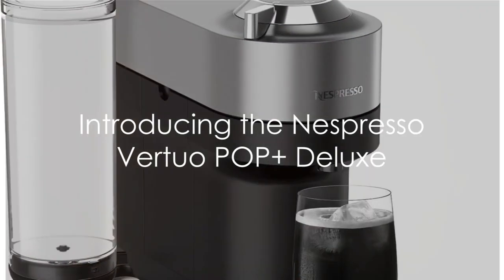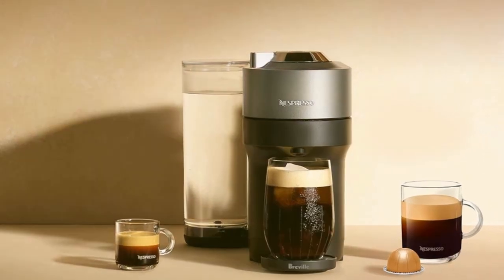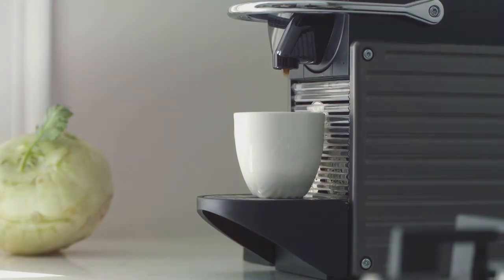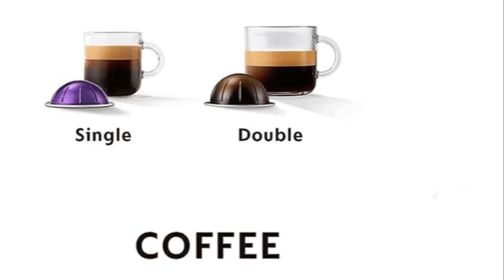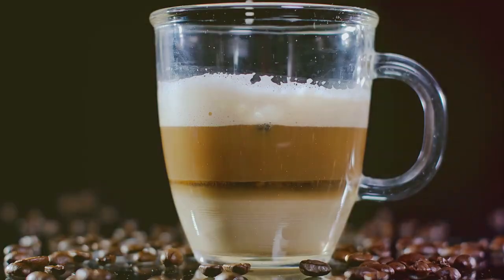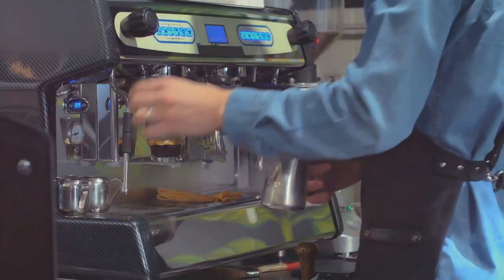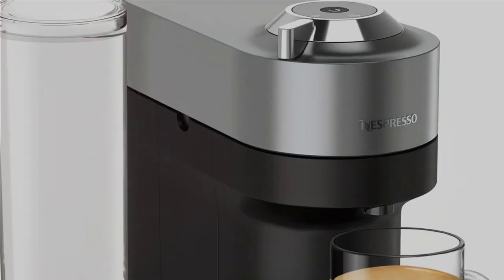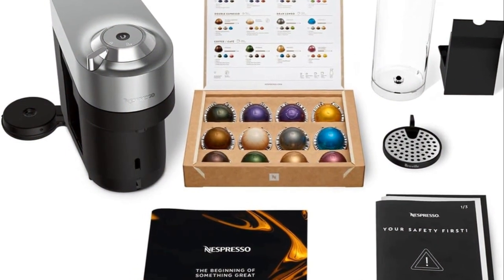Nespresso Vertuo POP+ Deluxe: A Masterpiece in Every Cup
About this item:

SIGNATURE COFFEES AND ESPRESSOS: Vertuo Pop+ Deluxe offers a variety of coffee formats in 5 sizes, including 5, 8, 12oz coffees, as well as single and double espressos brewed hot or over ice.
COMPACT: Sleek Vertuo design with 37 fl. oz. removable side water tank placement for easy access to fit tiny spaces.
SIMPLE AND CONVENIENT: One-touch coffee system, 30 second heat up time, automatic used coffee pod ejection and adjustable drip tray for shorter cups.
PRECISION BREWING: unlocks a smooth full-bodied coffee topped with a velvety layer of coffee foam, for a perfect cup every time.
PREMIUM COFFEE BLENDS: Nespresso offers an array of over 40 permanent specialty Vertuo coffees, from dark and strong to mild and smooth, as well as unique limited-edition blends and flavors.
SUSTAINABILITY: Nespresso capsules are fully recyclable. Recycle the aluminum capsules through Nespresso's free program.
COMPATIBILITY: A complimentary tasting pack of Vertuo coffees is included with your machine (assortment may vary). Capsules exclusively compatible with Nespresso Vertuo machines.